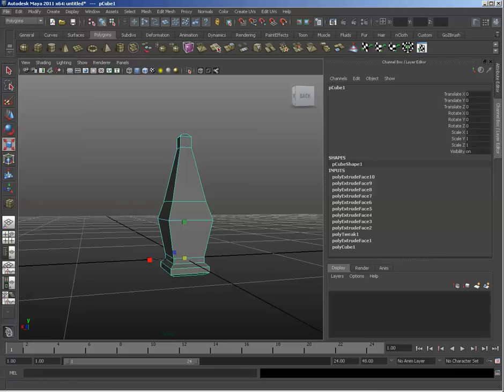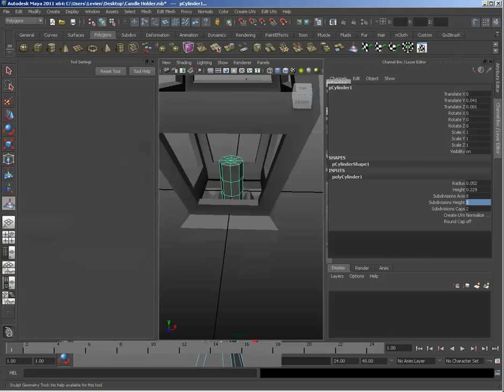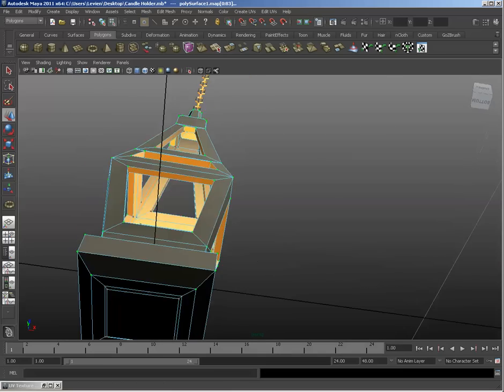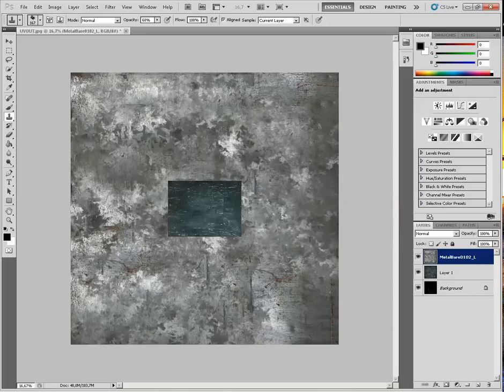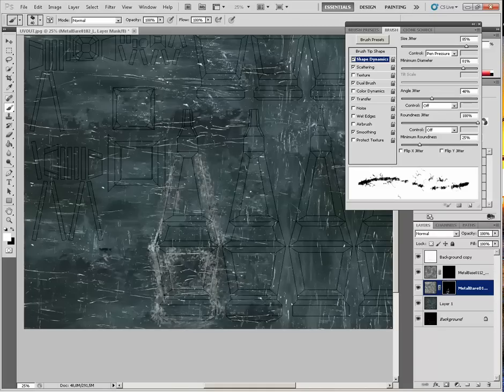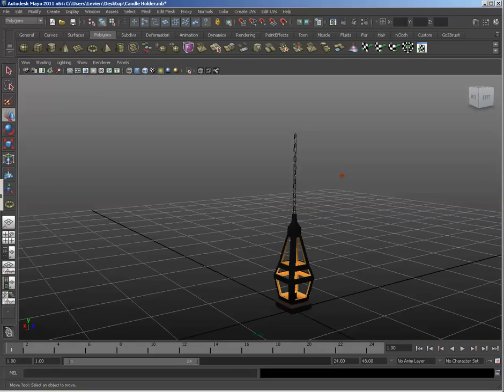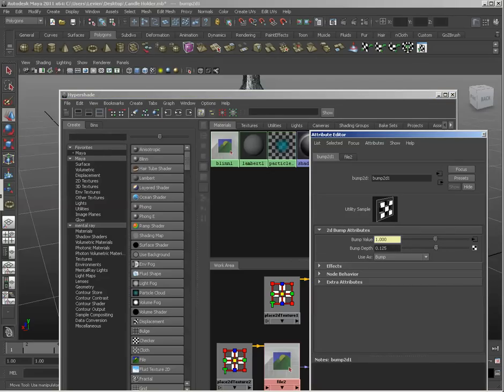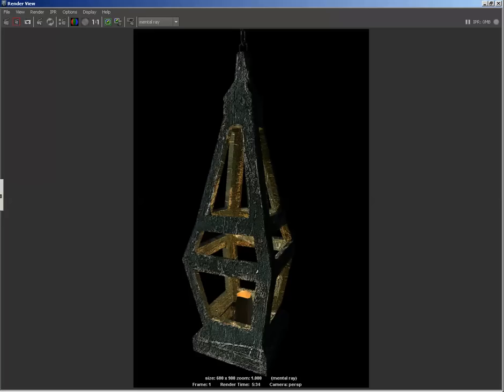Maya - Creating a Low Poly Lantern - Modeling, Unwrapping & Texturing in Photoshop - Tutorial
An overview how to create general low poly models inside maya. Then unwrap them, and texture it in Photoshop. Hope you enjoy...